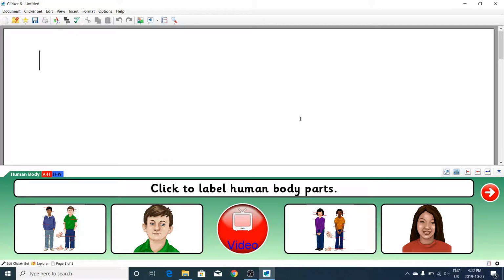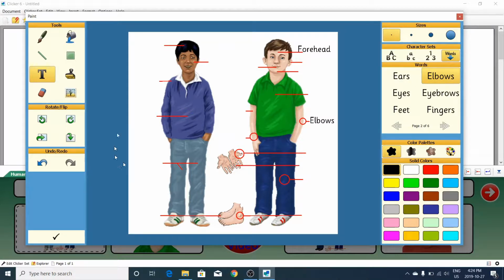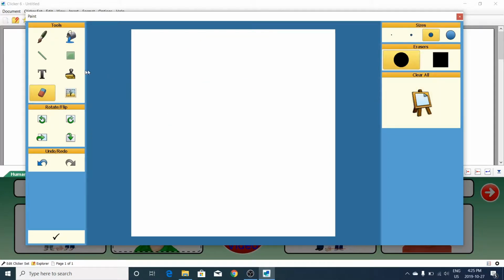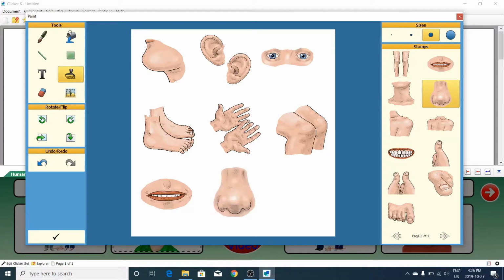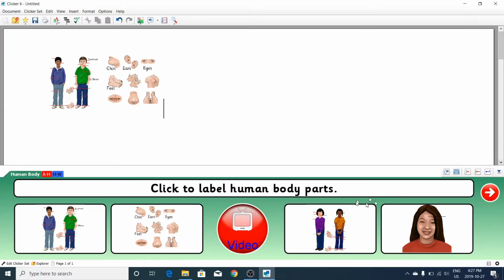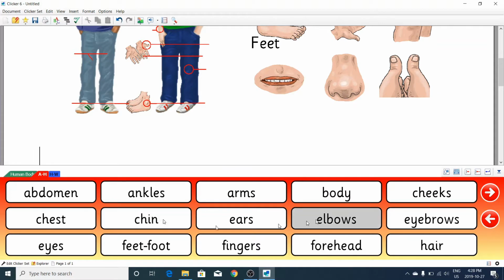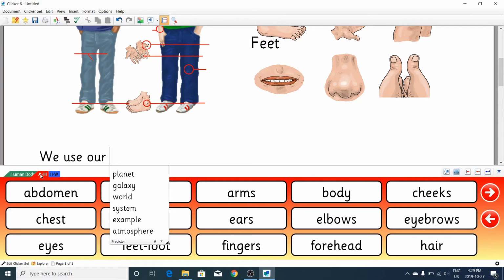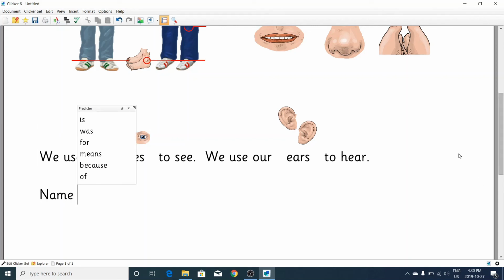Human Body Clicker Resource